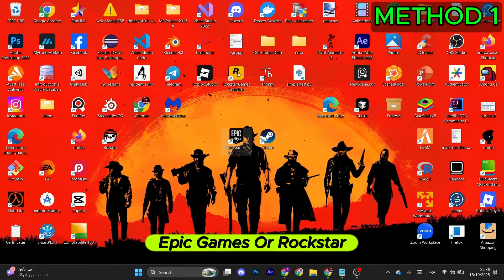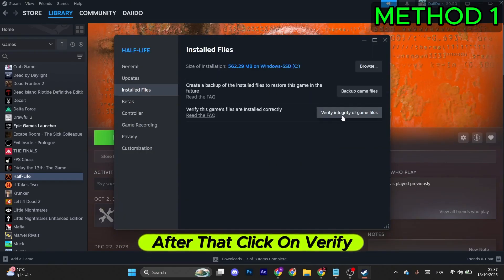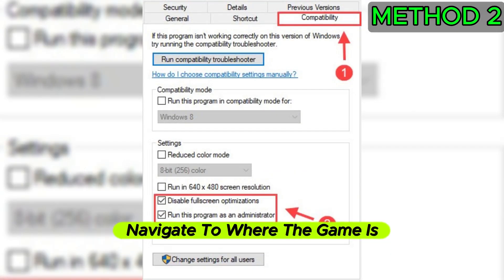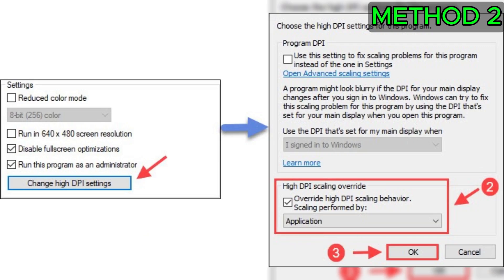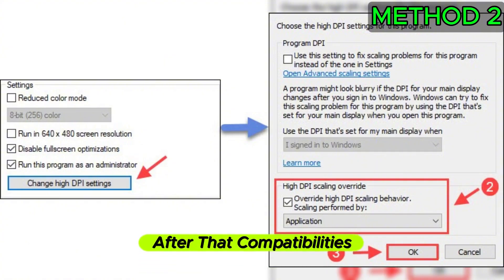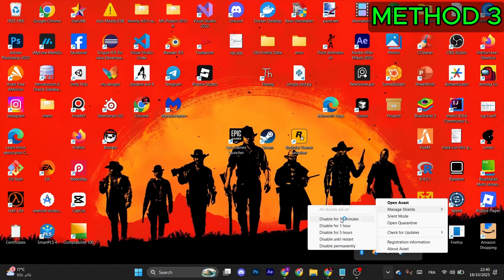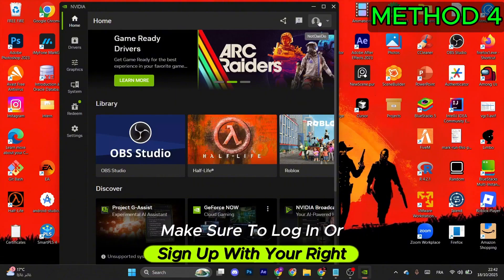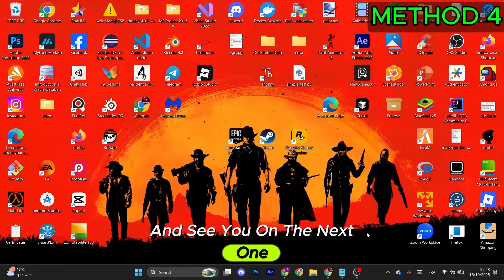How to Fix Red Dead Redemption 2 Crashing on PC (Ultimate 2025 Guide)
Is Red Dead Redemption 2 constantly crashing, freezing, or not launching on your PC? 😩 Don’t worry — this 2025 guide will show you all the best working fixes step-by-step! 🧠

Verify and repair game files (Steam, Epic, Rockstar Launcher)

Disable overlays and background apps

Adjust DirectX/Vulkan settings for better stability

Fix memory-related crashes and stutters

💻 Works On:
Windows 10 / 11 | Steam | Epic Games | Rockstar Launcher